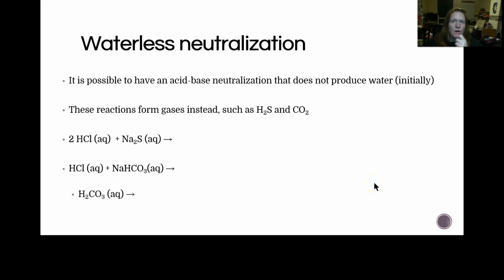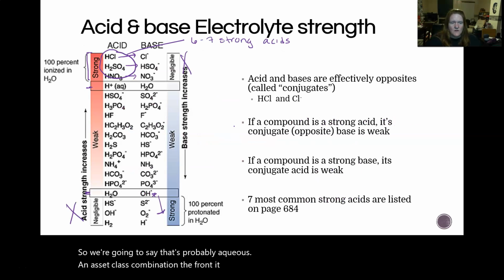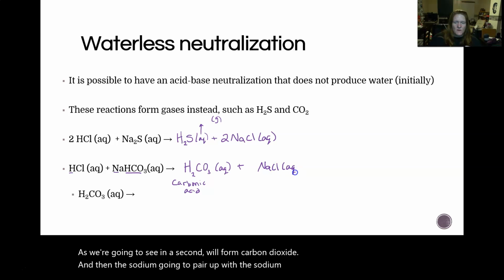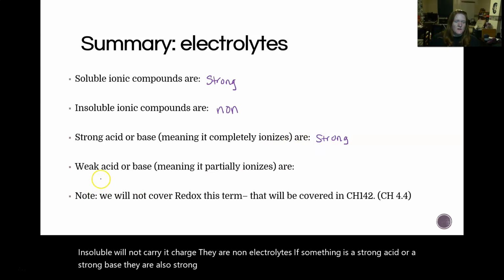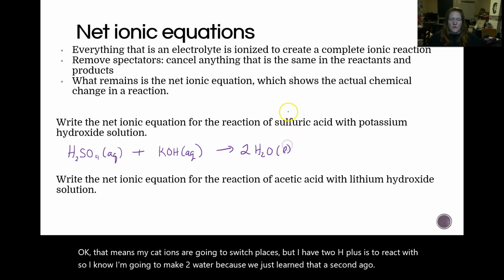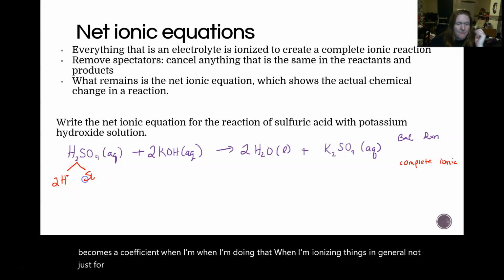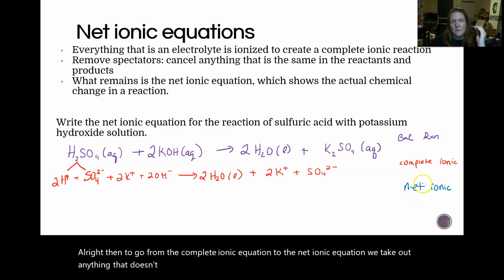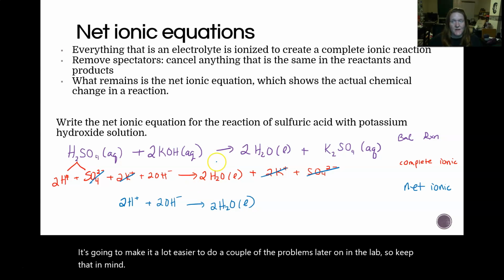net ionic reactions